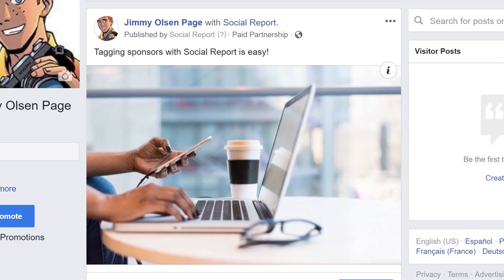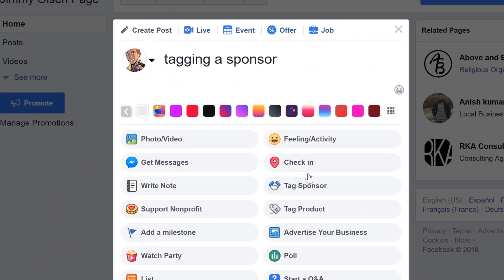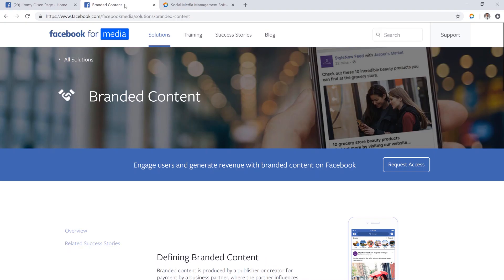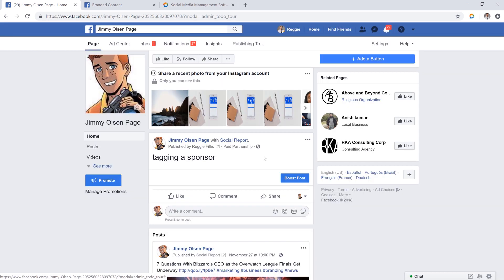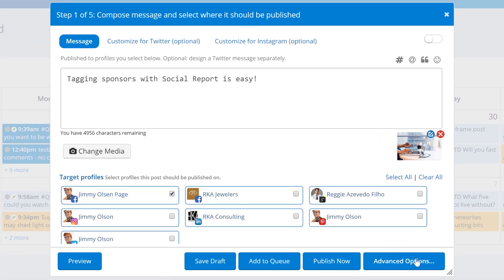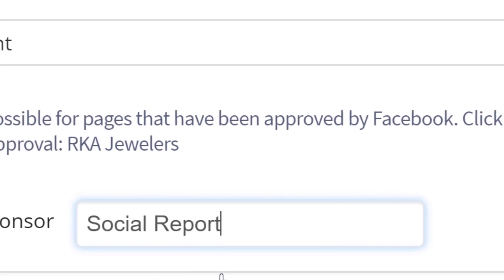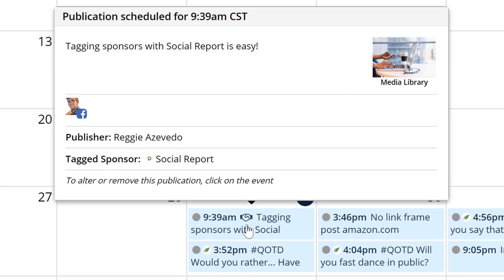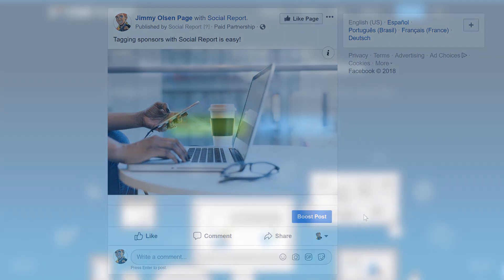Facebook Branded Content with Social Report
As most marketing professionals and publishers will tell you, branded content is a hot commodity in the social media world right now.

In this video, you'll learn how to schedule Branded Content posts to Facebook using Social Report.